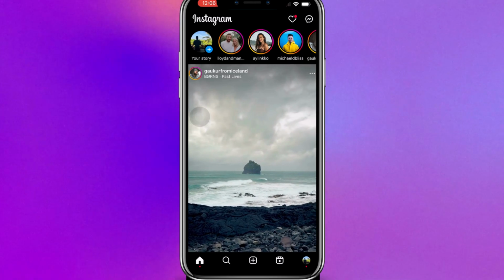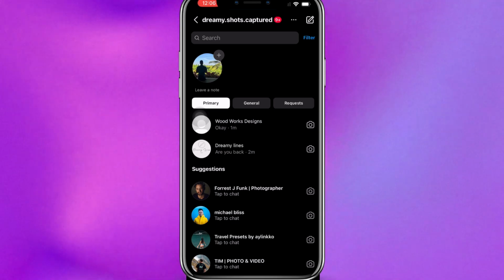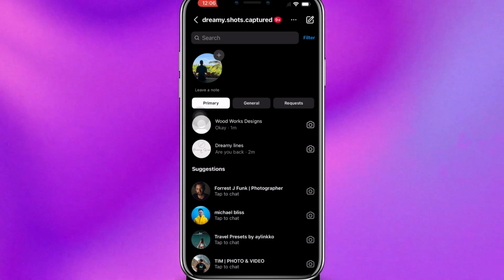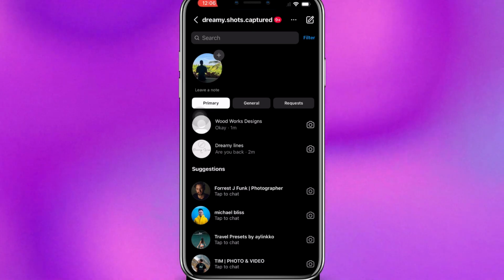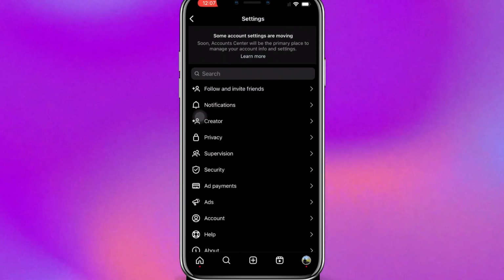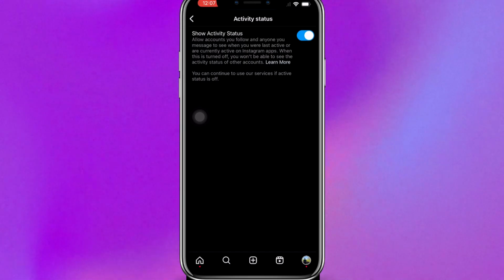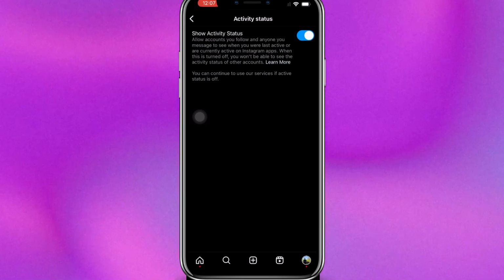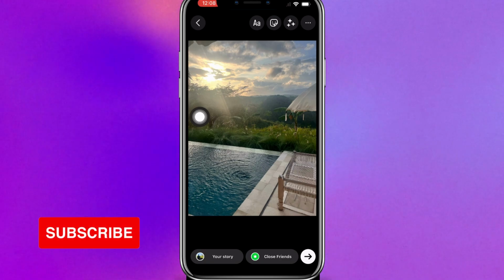Know If Someone Is Online On Instagram - 2 Easy Ways!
Watch this video to understand quickly how to know if someone is online on Instagram. With just 2 easy ways. Easy tutorial.